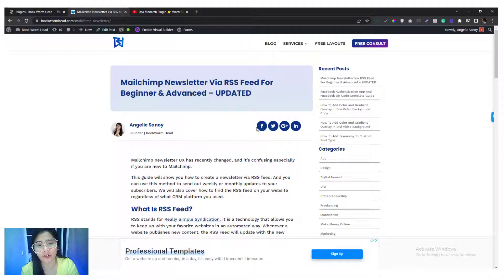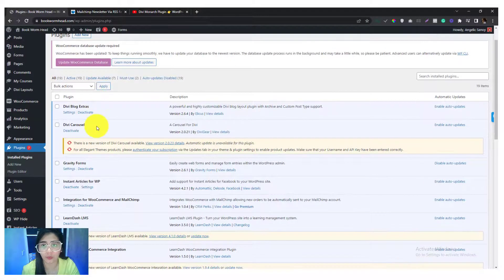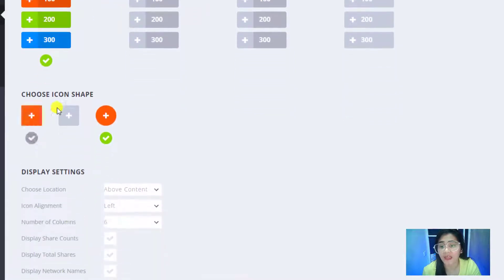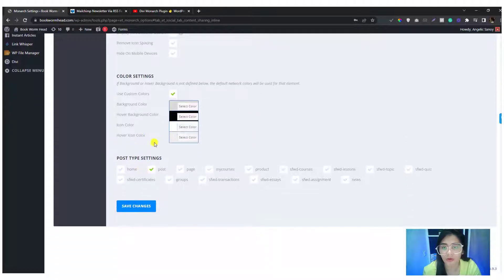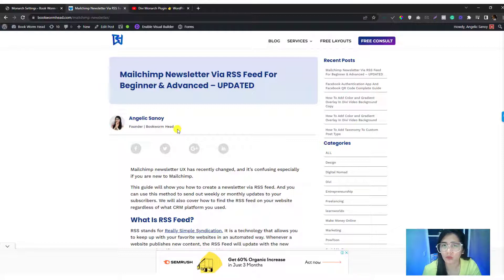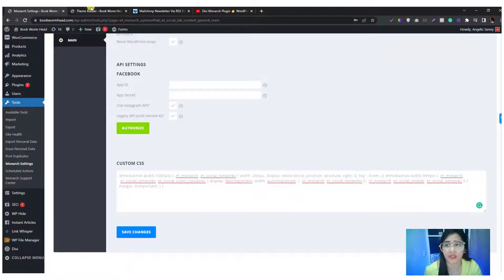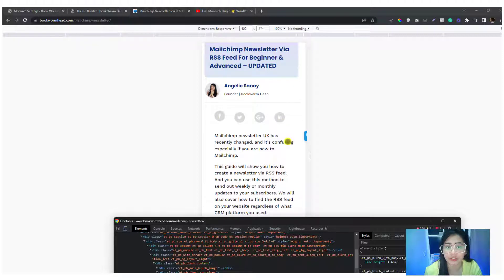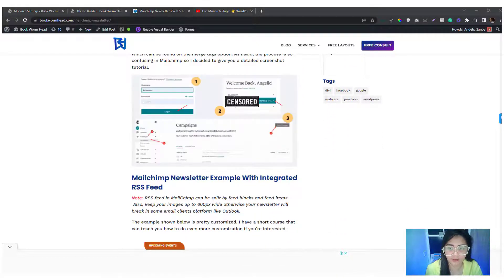How To Tweak Monarch Plugin In Divi - Beginners To Advanced Tutorial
In this tutorial, you will learn how to setup the monarch plugin and tweak the inline style position.  This plugin is powered by Elegant Themes and you need to have a subscription which can be paid one time if you want to access this.  ‎E